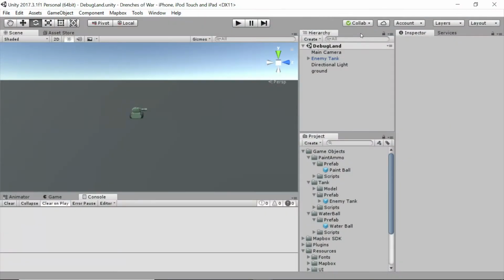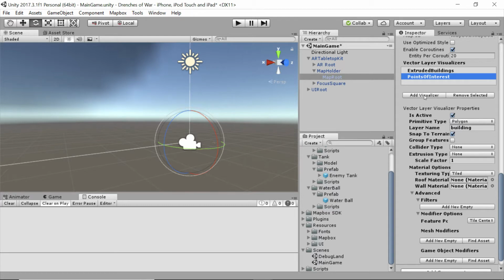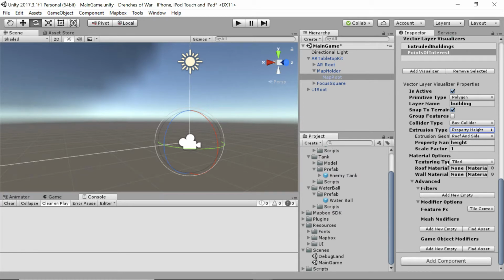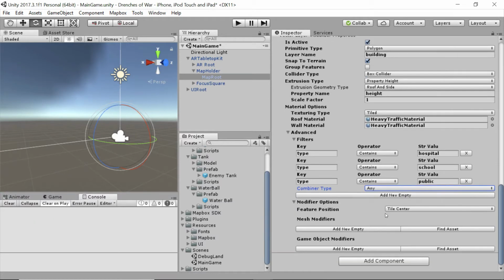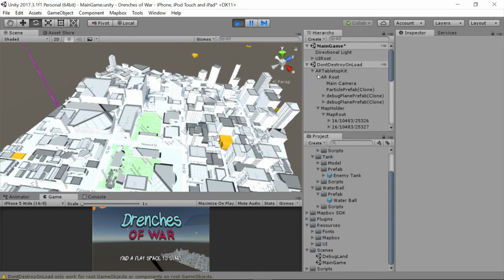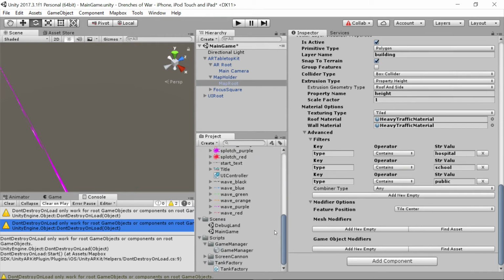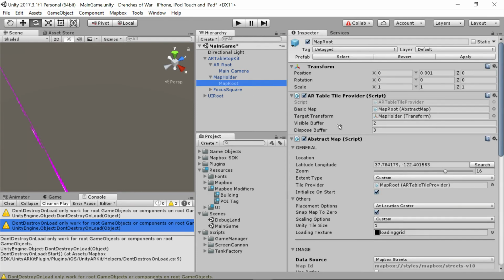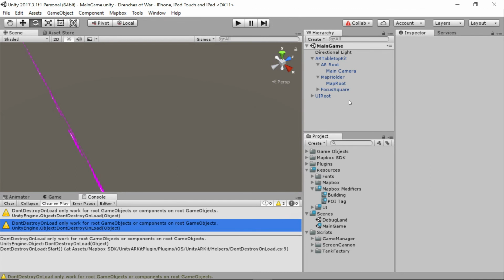Build a Unity 3D game with Mapbox (11/22) Points of Interest POIs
Learn how to add points of interest in this lesson.